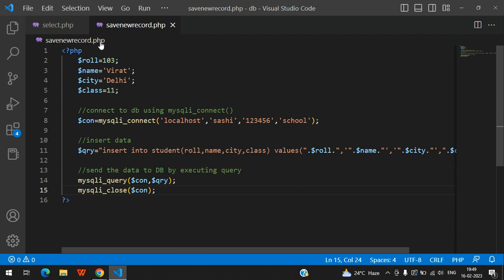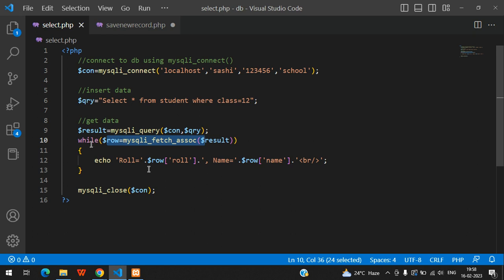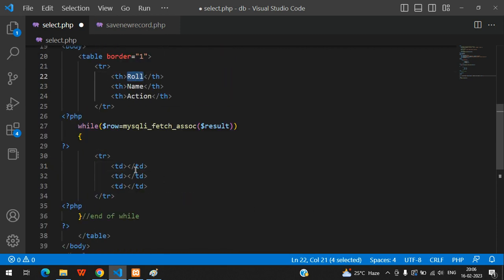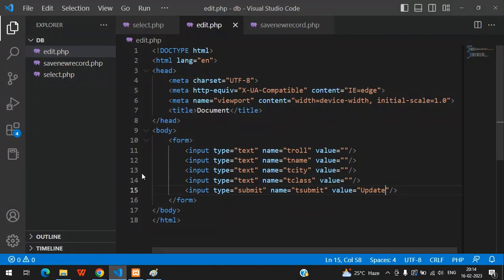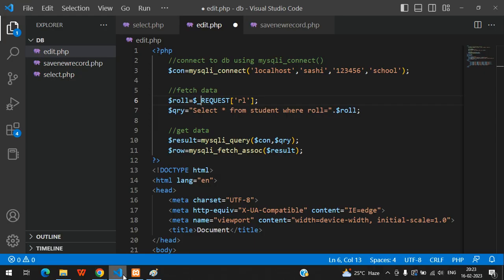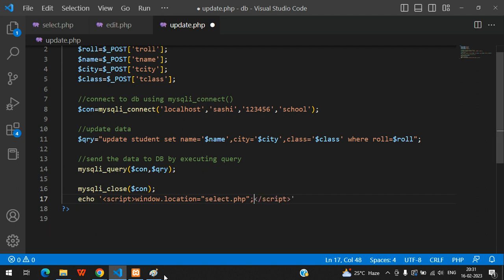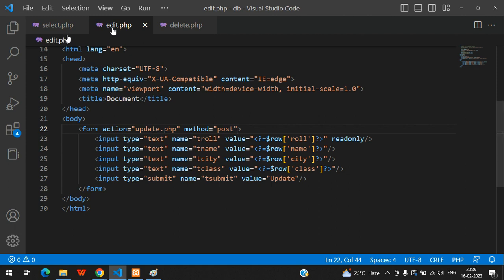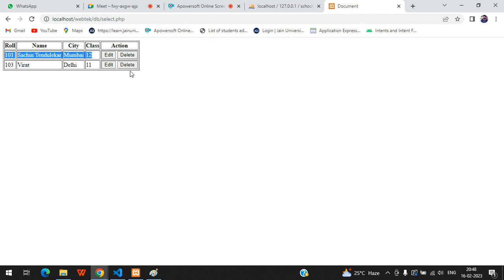Web Technology - 14 - PHP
PHP MySql - update, delete